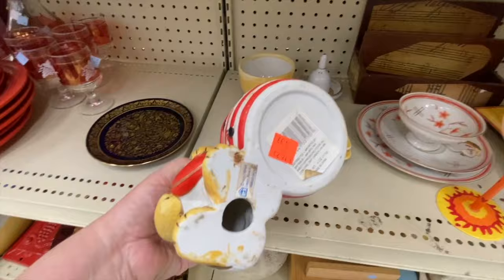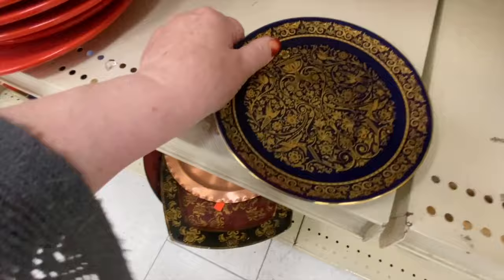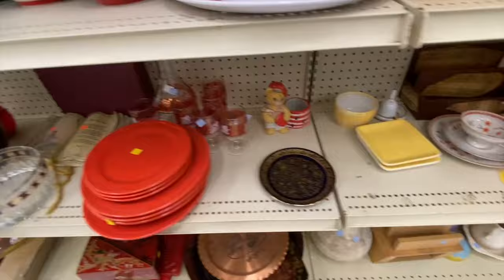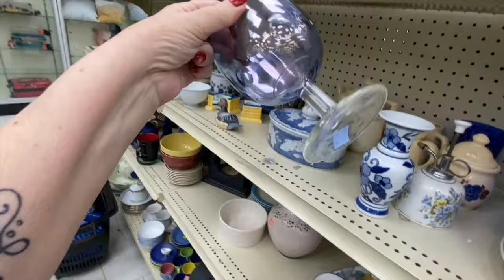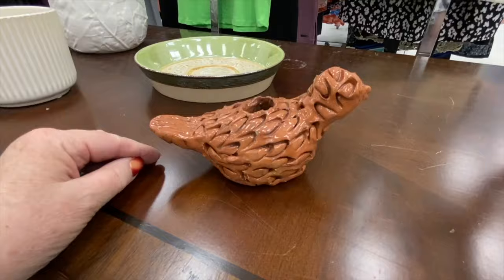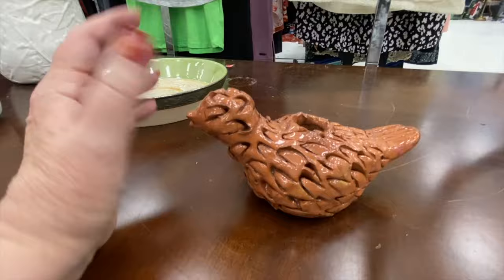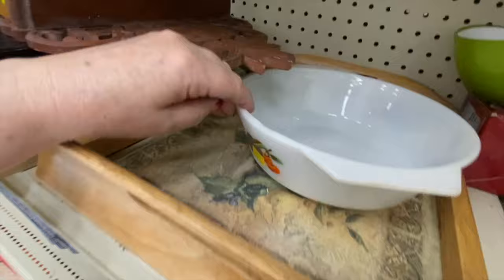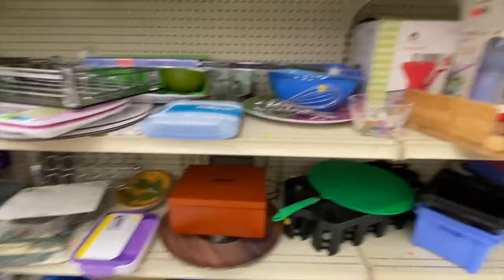THRIFT WITH ME AT SALVATION ARMY | FOUND A RARE VINTAGE DOG PLANTER | DEJAVU THRIFTING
Sometimes small hauls can be actually quite fruitful!
Follow me in todays video as I shopped at a Salvation Army location where I found a super cute Vintage Blue Dog Planter!

I invite you to Subscribe to my channel and Follow me each week as I  Thrift for treasures at Garage Sales, Estate Sales, Rummage Sales and Thrift Stores such as Salvation Army, Savers (Value Village) and Mission Thrift Store or Goodwill.

If you are new, please consider Subscribing to my channel and if you like this video I would love if you would give it a Thumbs Up and hit the Notification Bell to get notification every time I upload a new video!

Stay Safe and thank you for your support!
À la prochaine tout le monde! ;-)